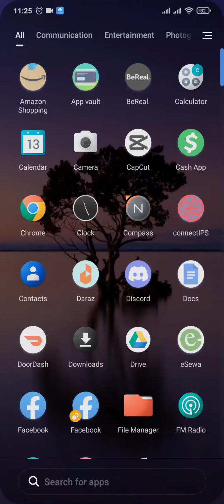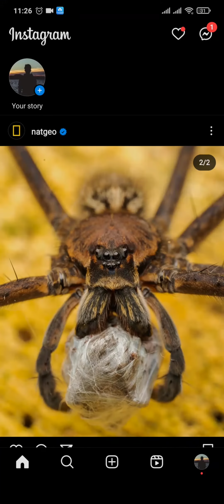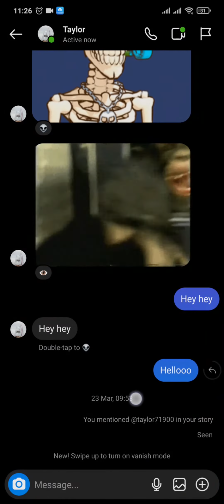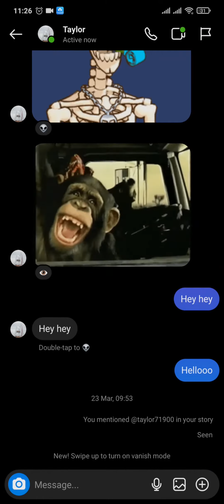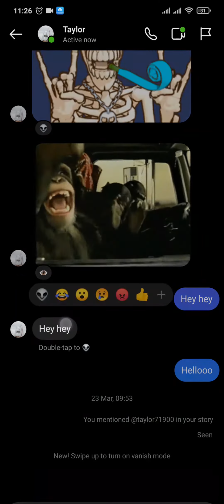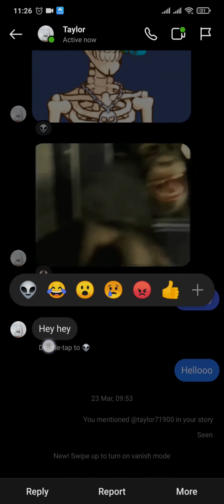FIX Instagram Swipe Reply Feature Not Working (UPDATED!)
This video walks you through the step by step process of how to fix instagram swipe reply feature not working. In this video, we'll show you how to fix the Instagram swipe reply feature that's not working on your device. If you've been struggling to respond to your friends' messages using the swipe gesture, you've come to the right place. We'll provide you with step-by-step instructions and troubleshooting tips to help you get this feature up and running smoothly again. Don't let a glitchy swipe reply hold you back from engaging with your Instagram community.